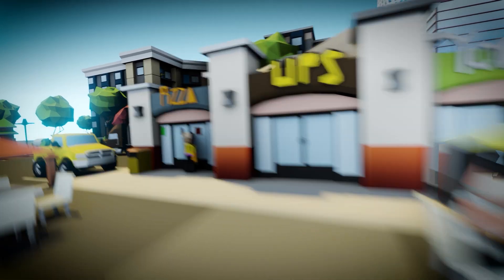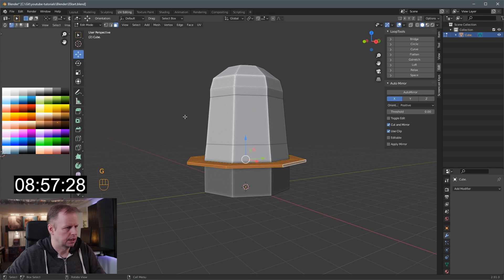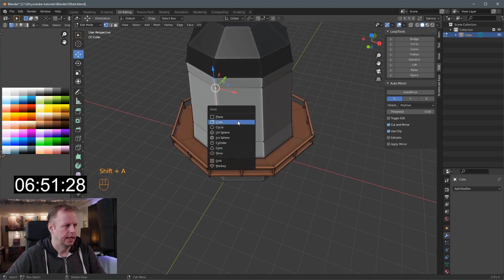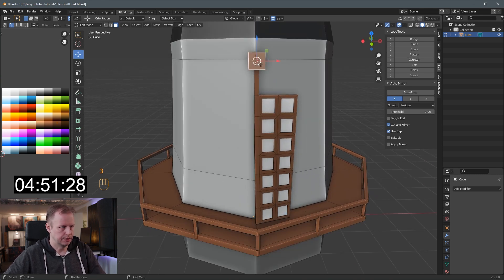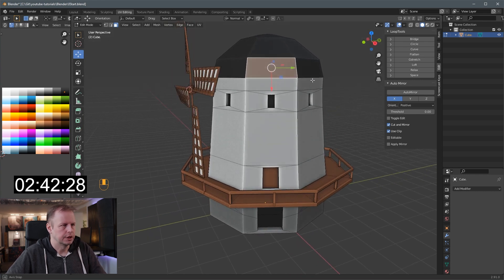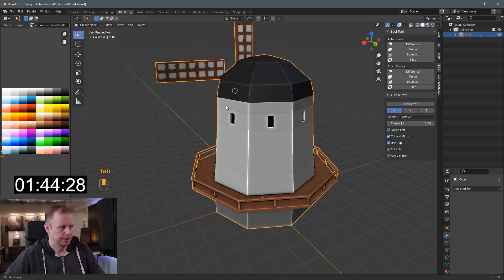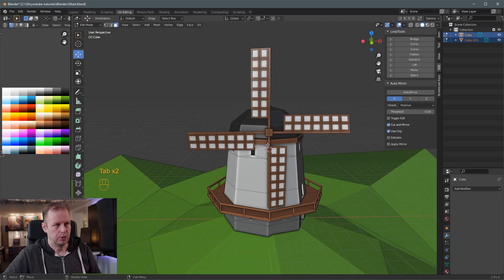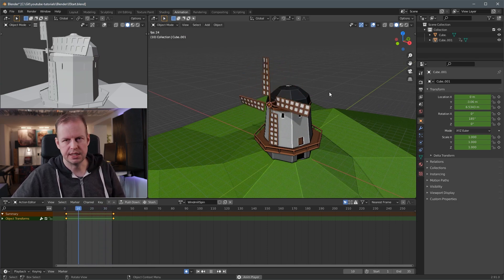Let's model a WINDMILL in 10 MINUTES - ep. 65 - Blender 2.91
Welcome to episode 65 of the 10 Minute Modeling Challenge - this time around we're making low poly Windmill and in the bonus material it's a simple section to animate the blades.